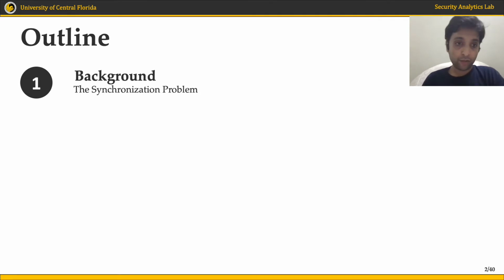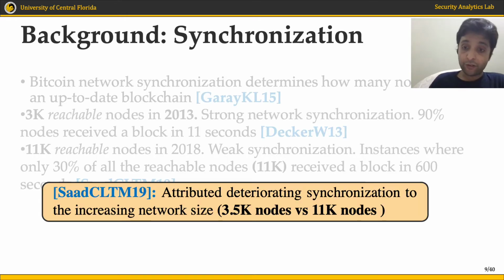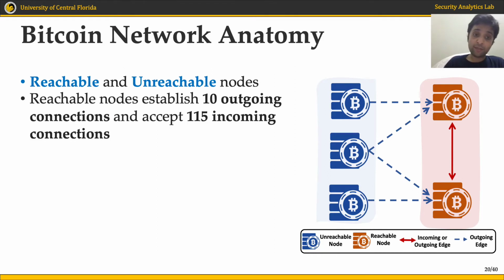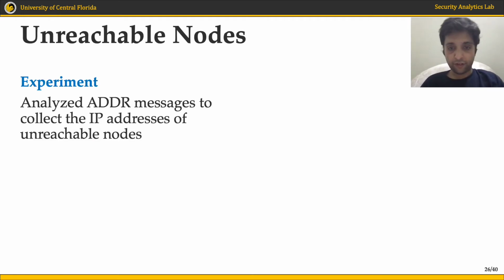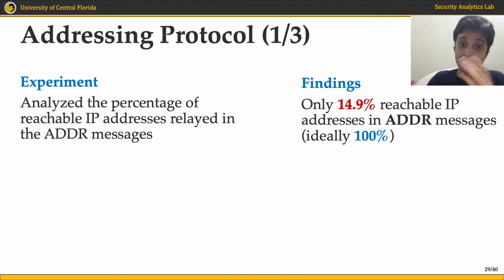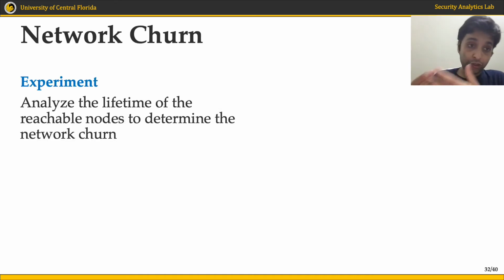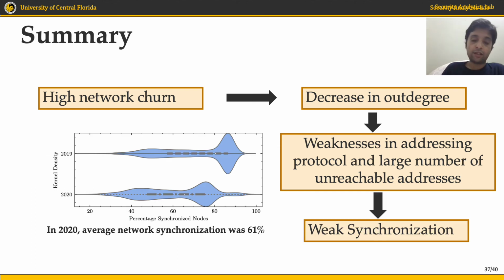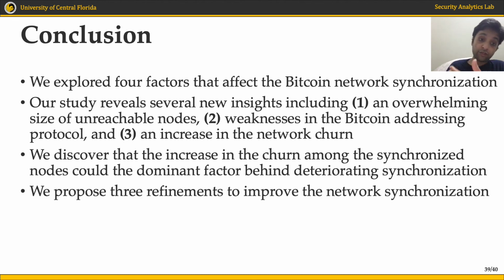Root Cause Analyses for the Deteriorating Bitcoin Network Synchronization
Muhammad Saad, Songqing Chen and David Mohaisen